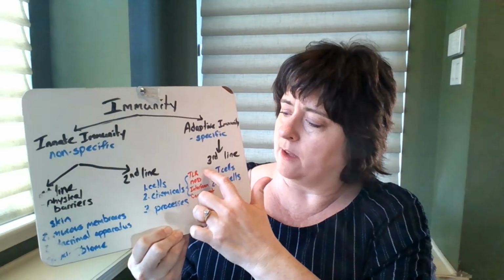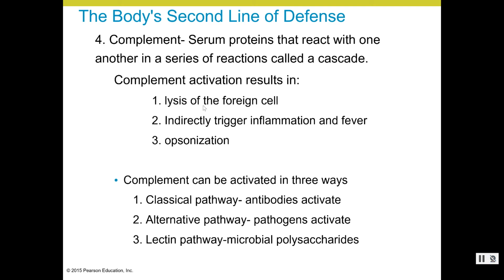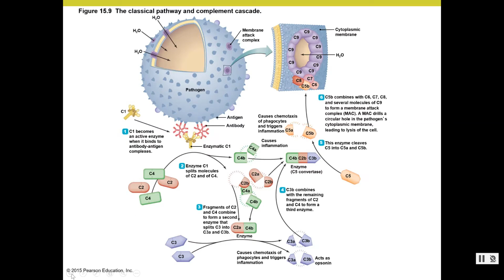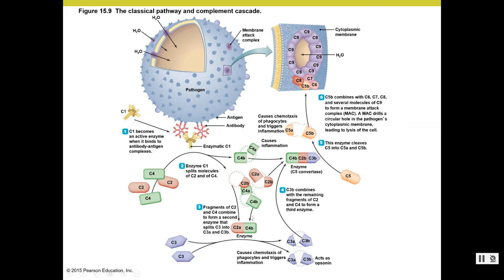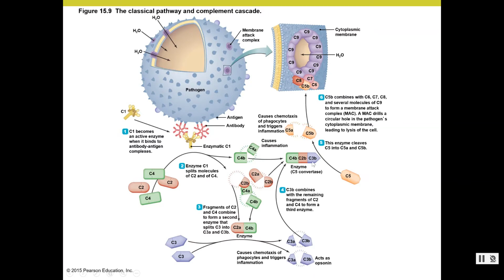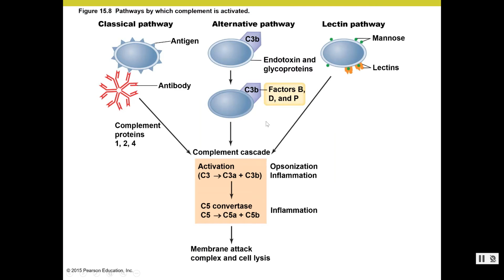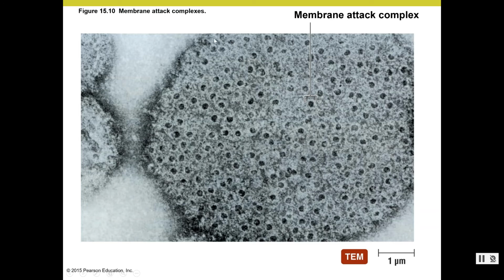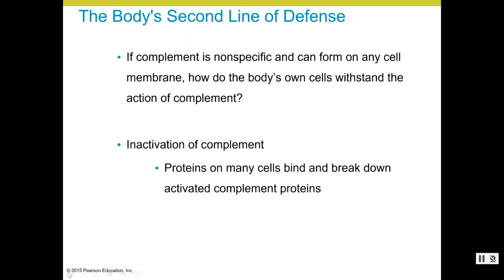Ch12 Second Line Complement